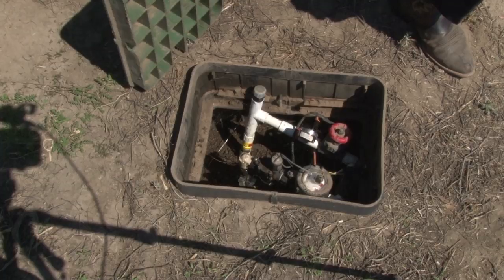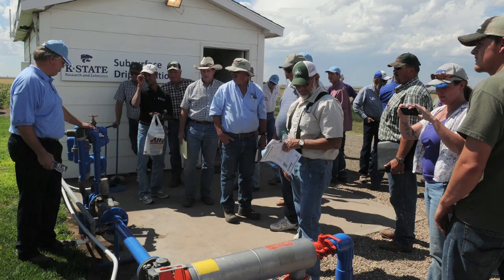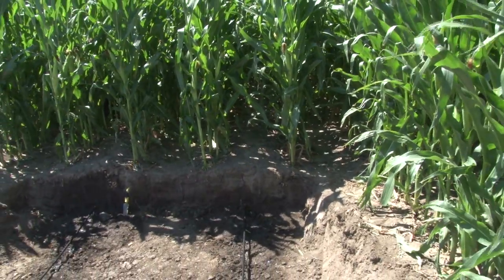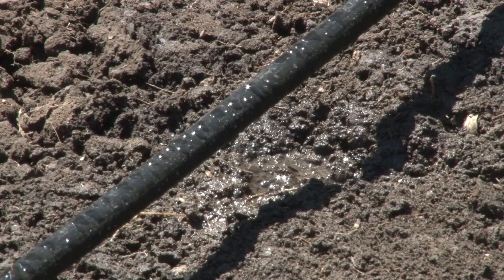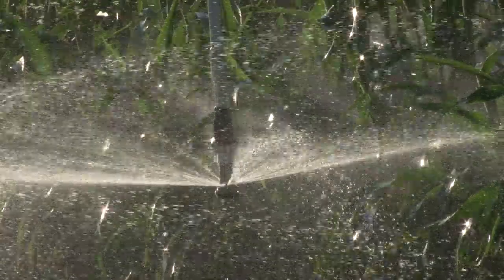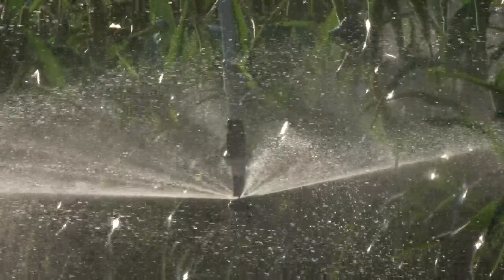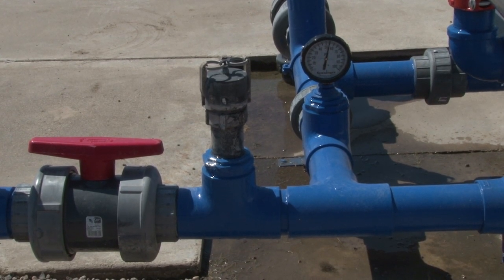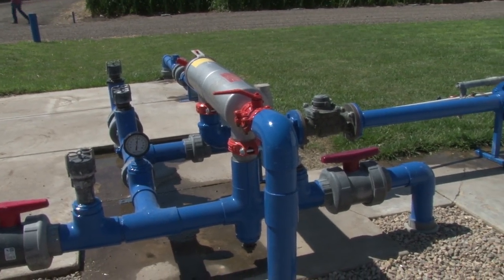Subsurface Drip Irrigation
K-State irrigation engineer Danny Rogers provides information on SDI in Kansas and it's advantages in water conservation.